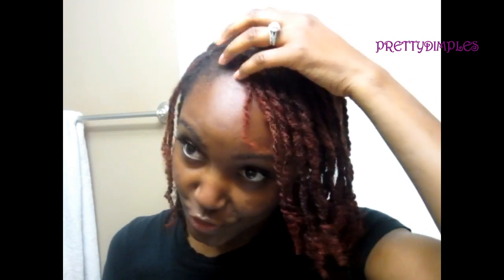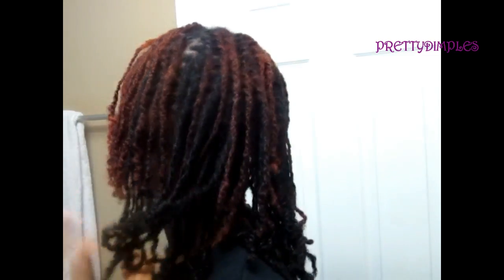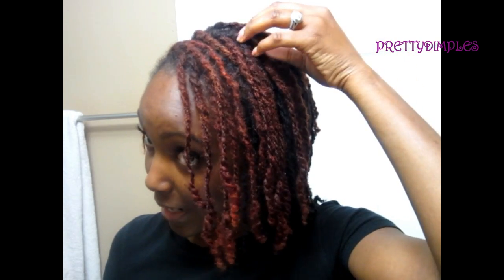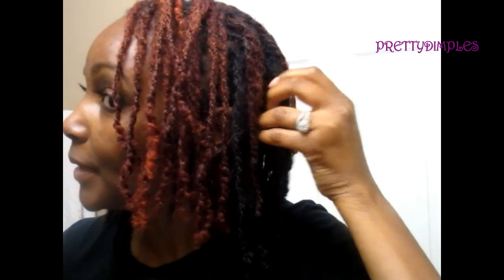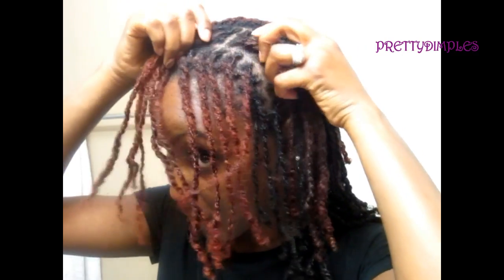two strand twist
Im just two strand twisting my hair after retightening